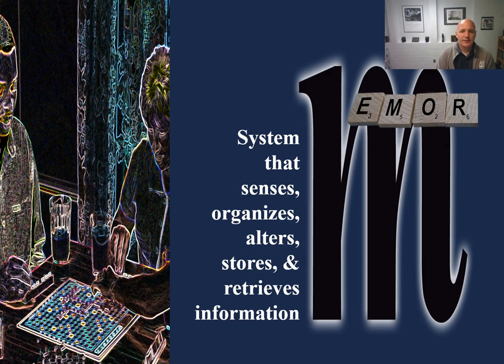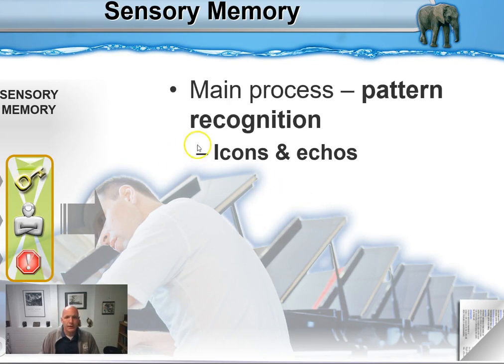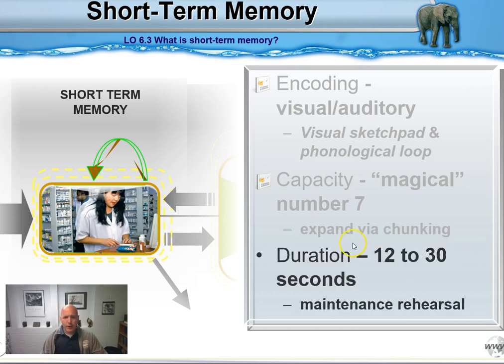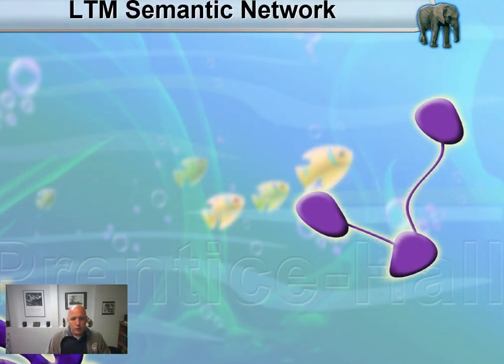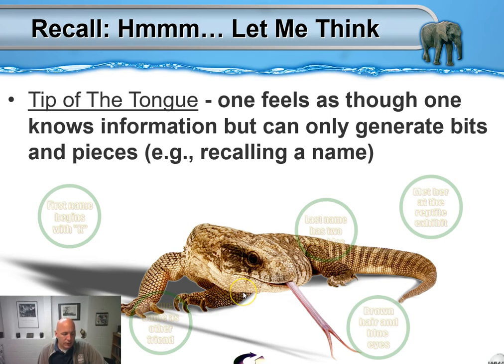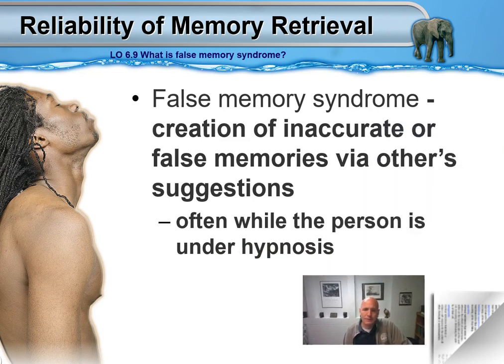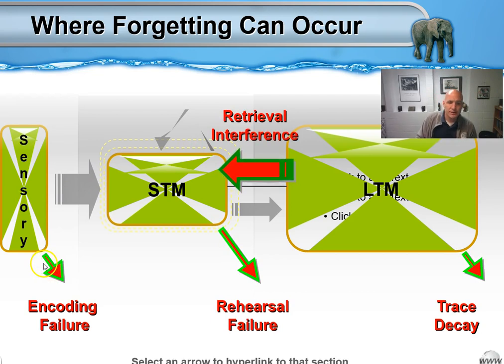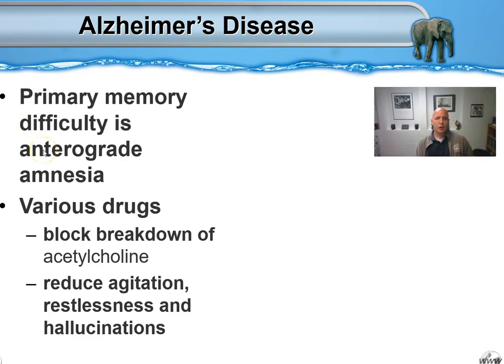Psychology of Memory